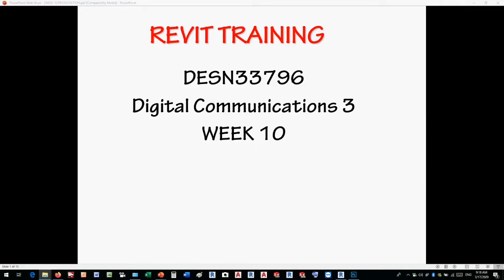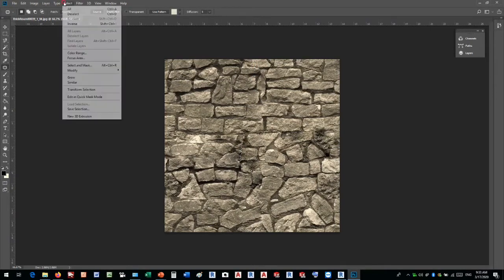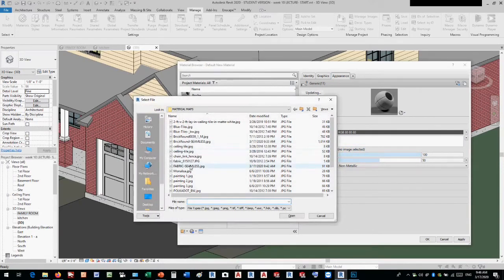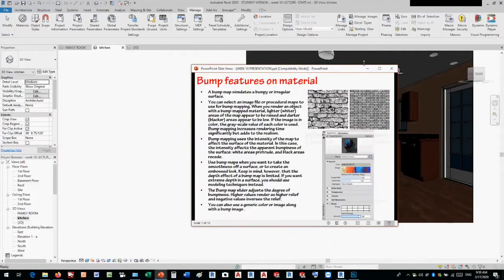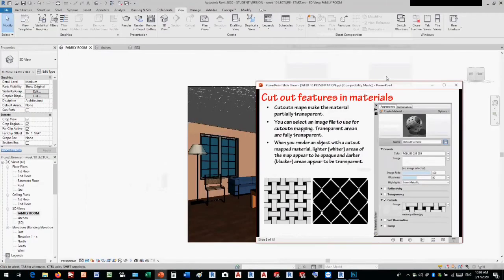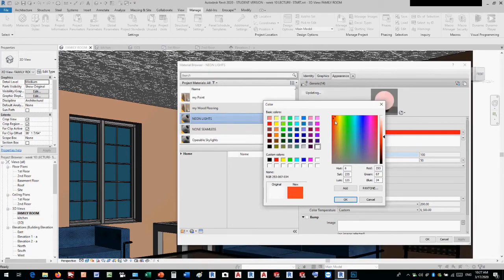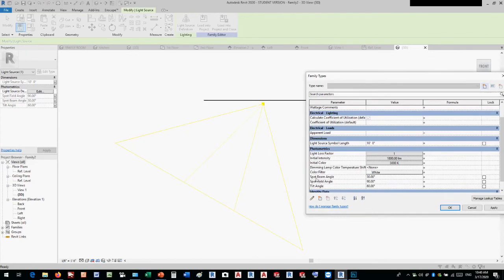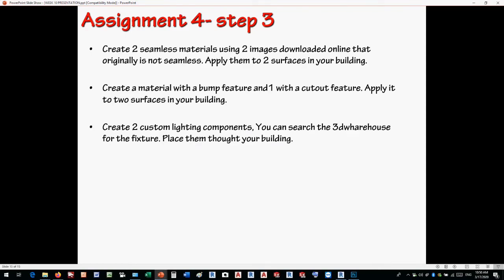Week 10 Revit